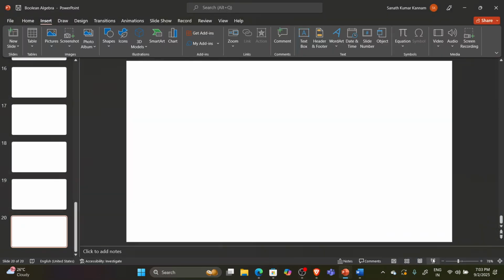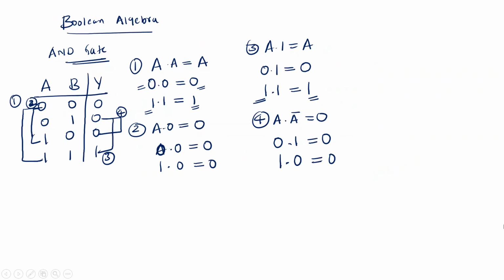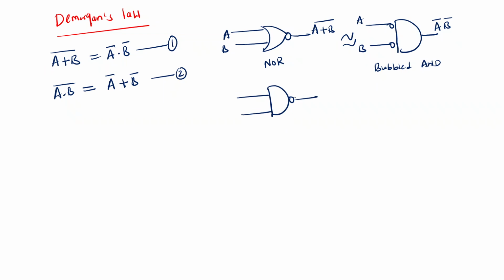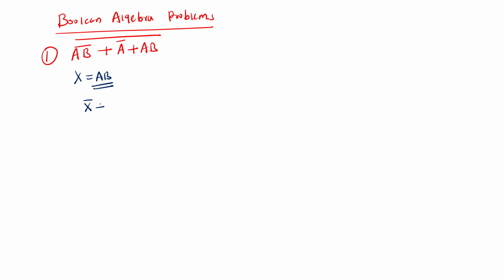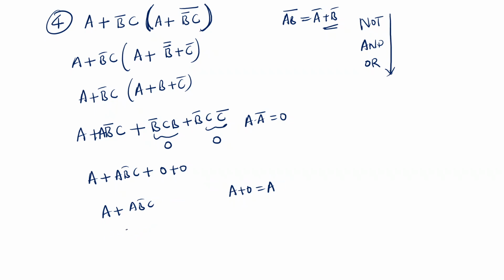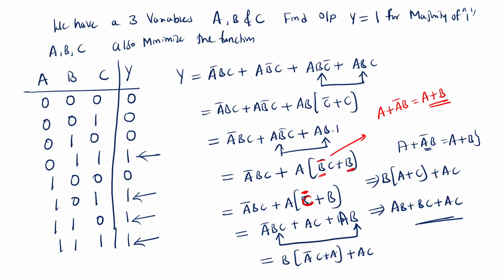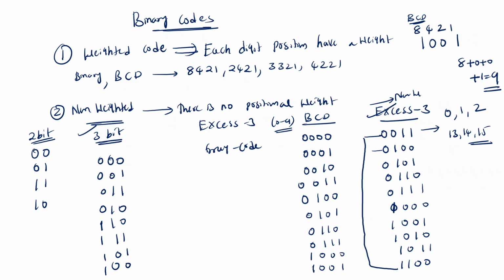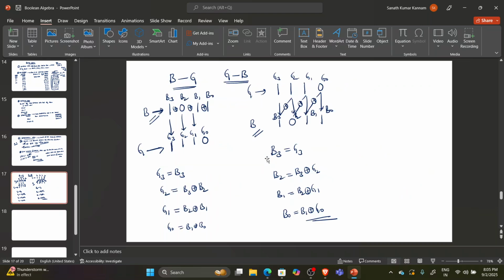Boolean Algebra and Binary Codes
In this video, we’ll explore the fundamentals of Boolean Algebra and how it forms the foundation of Digital Electronics and Logic Design. You’ll also learn about Binary Codes, their types, and applications in digital systems.

Basic Laws and Theorems of Boolean Algebra

Applications of Boolean Algebra in Logic Circuits

Introduction to Binary Codes

Weighted & Non-Weighted Codes

Common Binary Codes: BCD, Excess-3, Gray Code, ASCII, etc.

💡 Perfect for students preparing for Digital Electronics, RTL Design, and VLSI courses, as well as competitive exams like GATE, ESE, and university exams.